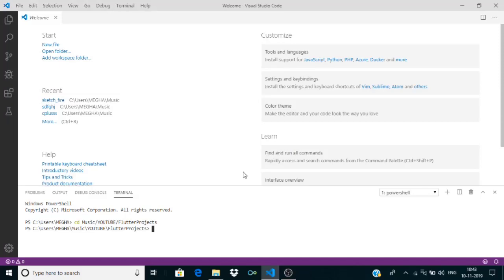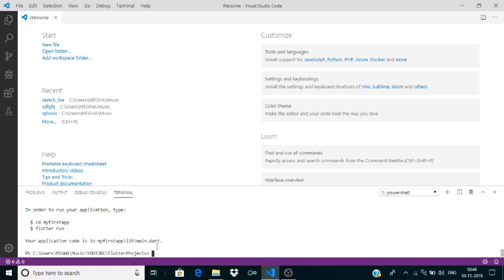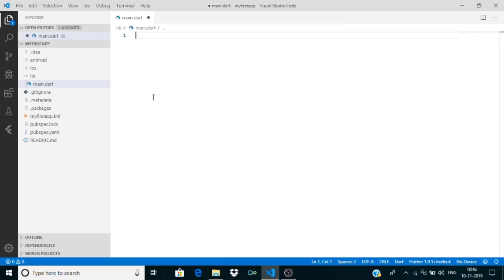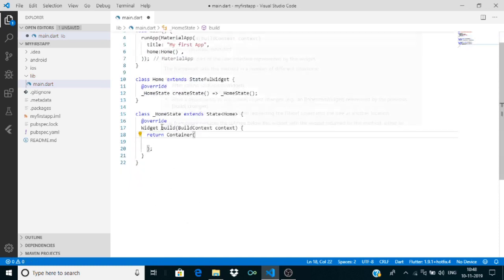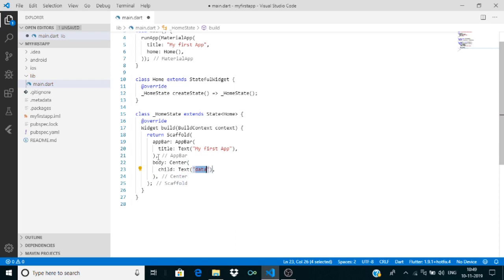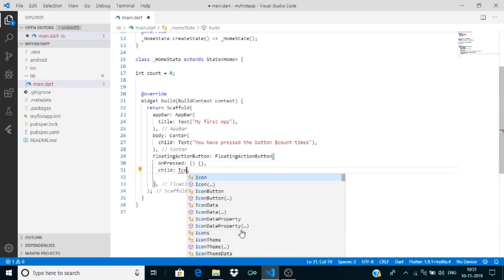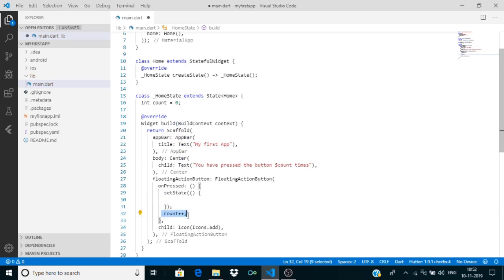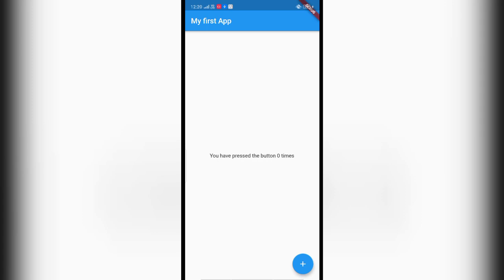Flutter Counter App - Getting started with flutter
Hello everyone In this video i have shown you how to create a simple counter app.